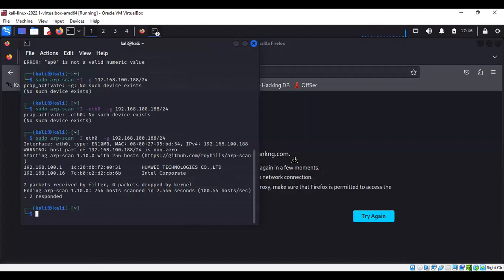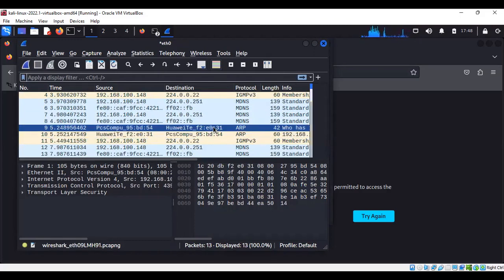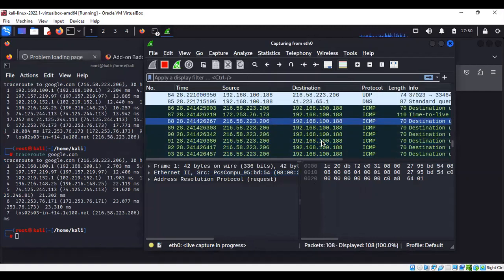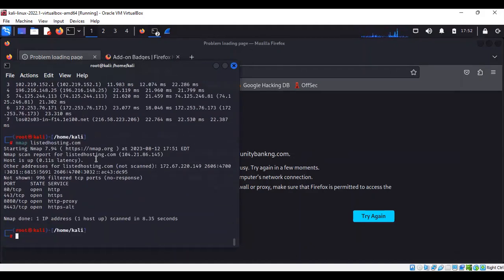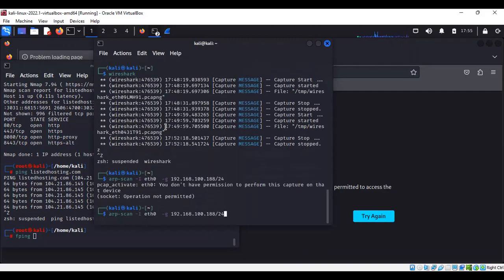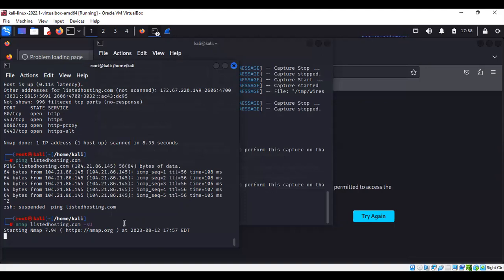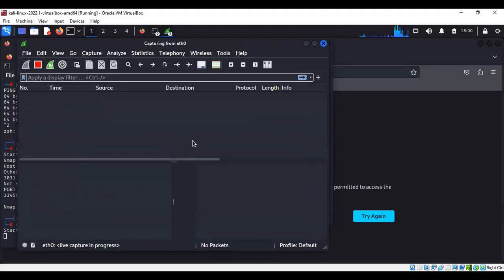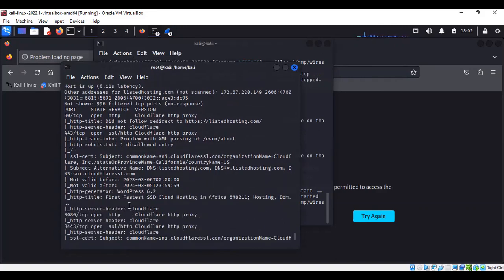Footprinting and Scanning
Footprinting and scanning are two important steps in the process of ethical hacking. Footprinting is the process of gathering information about a target system or network, while scanning is the process of identifying active services and open ports on the target system. In this video, we'll discuss the basics of footprinting and scanning and how they can be used to gain access to a target system. We'll also discuss the tools and techniques used in footprinting and scanning. So, if you're interested in learning more about ethical hacking, this video is for you!